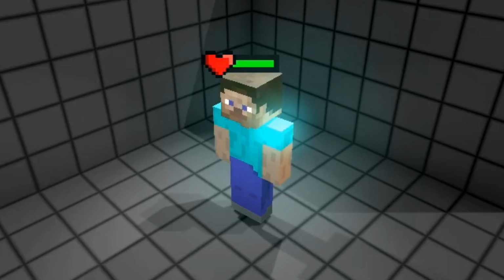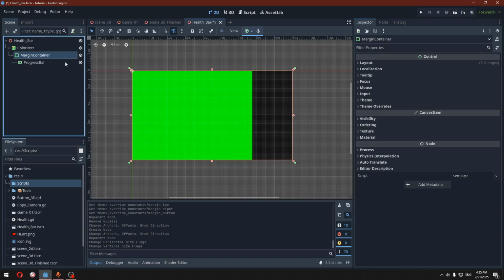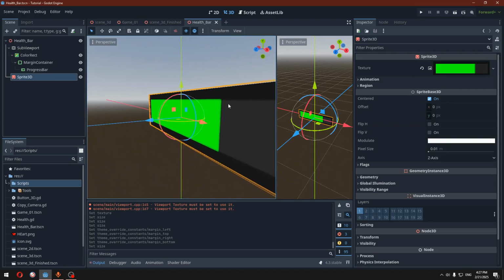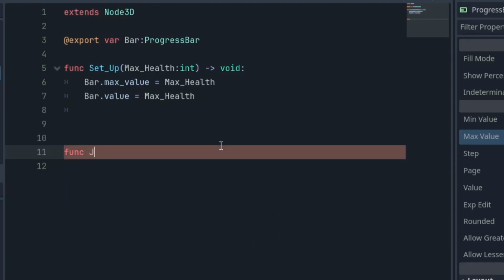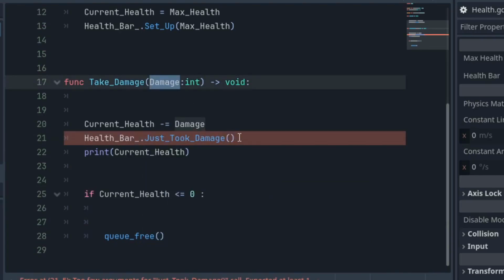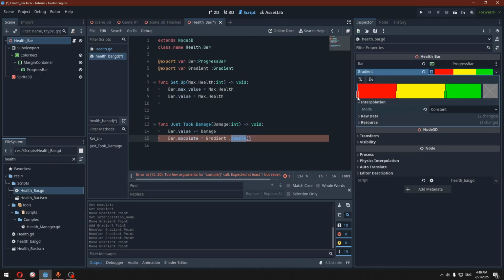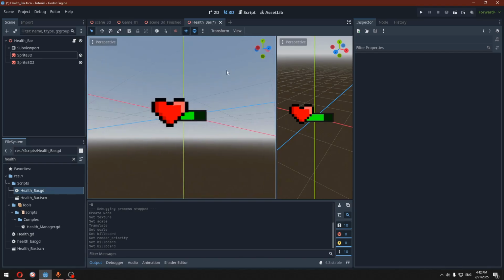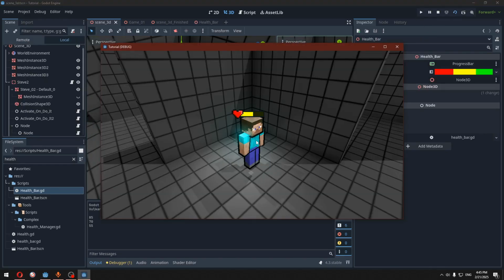How to make 3d health bar in Godot